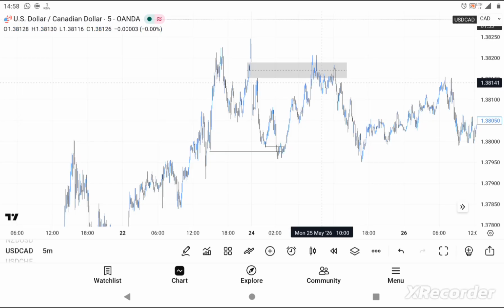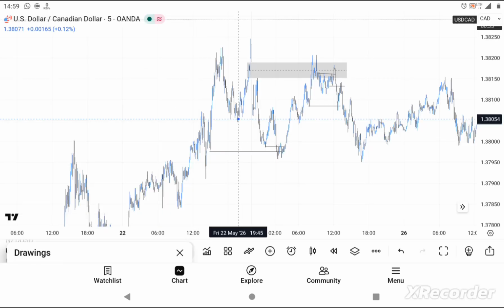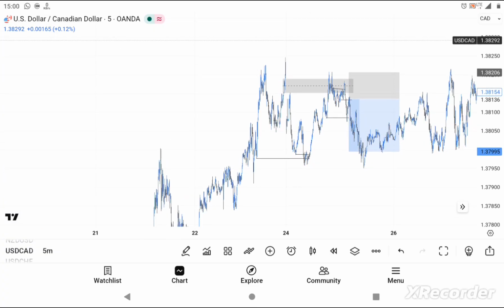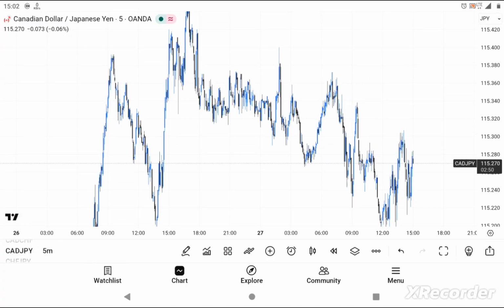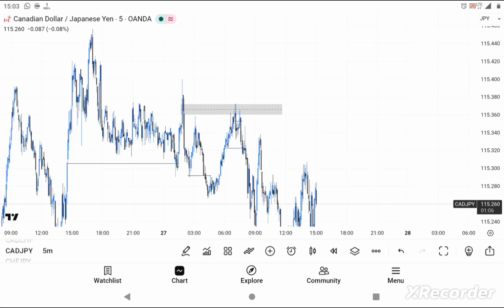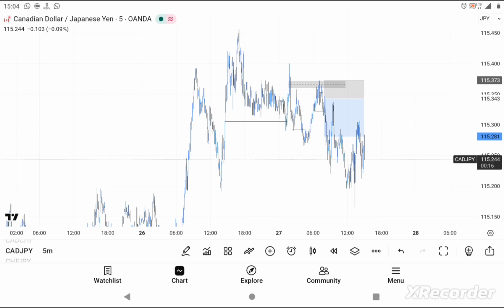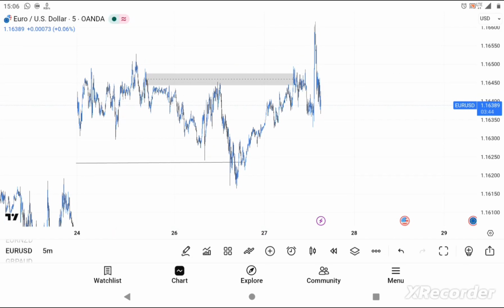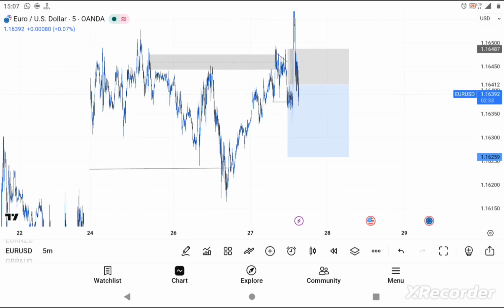JC SCALPING 001 - Discover my trading strategy that will change your trading forever